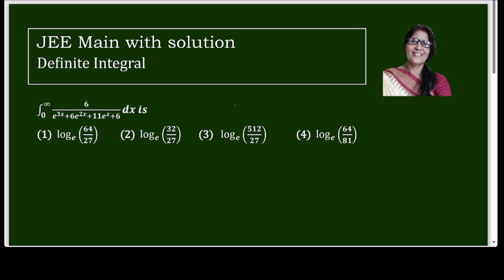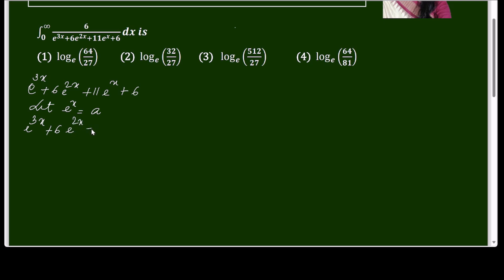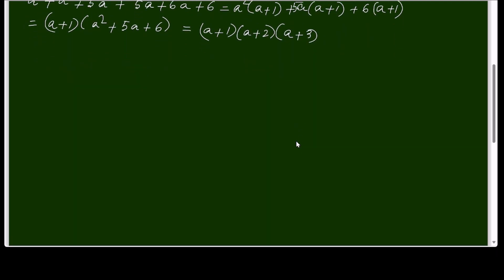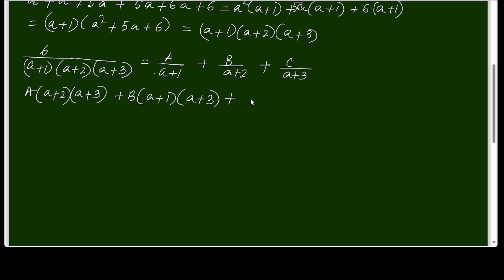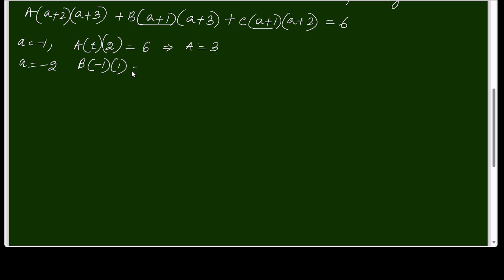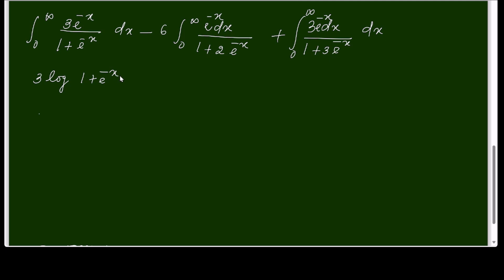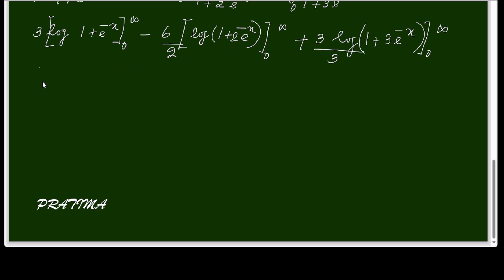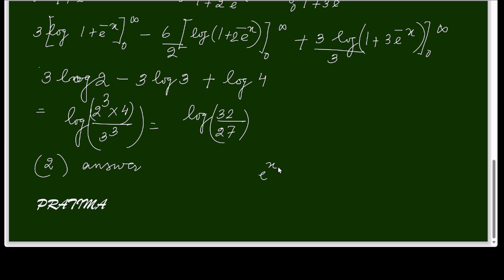𝐸𝑣𝑎𝑙𝑢𝑎𝑡𝑒 𝑡ℎ𝑒 𝑖𝑛𝑡𝑒𝑔𝑟𝑎𝑙 ∫〖𝟔/(𝒆^𝟑𝒙+𝟔𝒆^𝟐𝒙+𝟏𝟏𝒆^𝒙+𝟔) 𝒅𝒙 from 0 to ∞ Step-by-Step Solution | JEE Main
In this video, we walk through the step-by-step evaluation of the integral 𝐸𝑣𝑎𝑙𝑢𝑎𝑡𝑒 𝑡ℎ𝑒 𝑖𝑛𝑡𝑒𝑔𝑟𝑎𝑙
∫∫〖𝟔/(𝒆^𝟑𝒙+𝟔𝒆^𝟐𝒙+𝟏𝟏𝒆^𝒙+𝟔) 𝒅𝒙 from 0 to ∞
. This integral involves a combination of trigonometric functions and algebraic expressions, making it a great example of advanced calculus techniques. Perfect for students preparing for JEE, IIT, or Math Olympiad exams, this solution demonstrates important problem-solving strategies that can be applied to a wide range of problems.